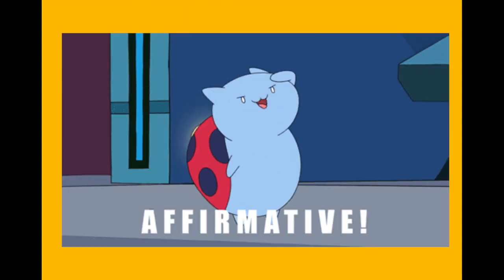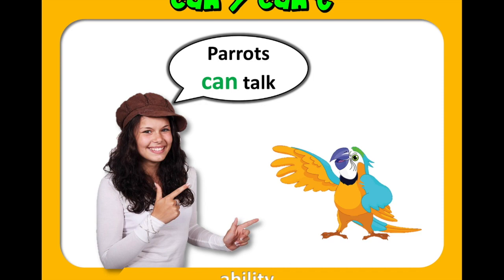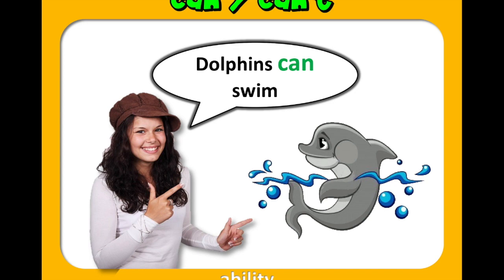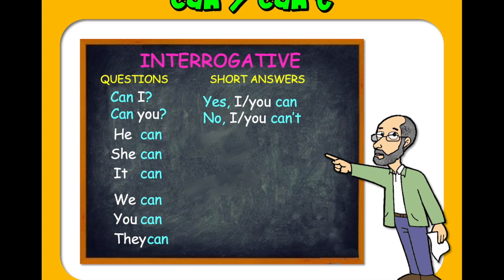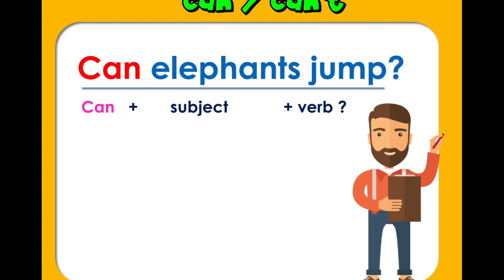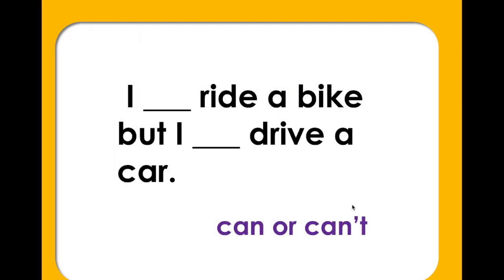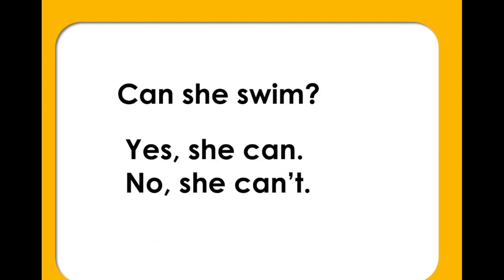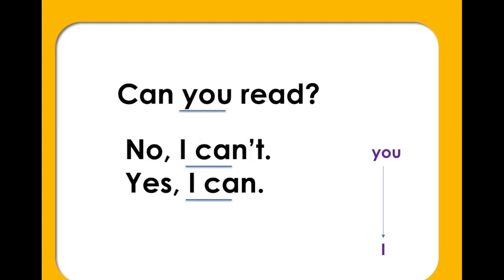Review- How to use can?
This is a Review on How to use can: Affirmative, Negative and Questions